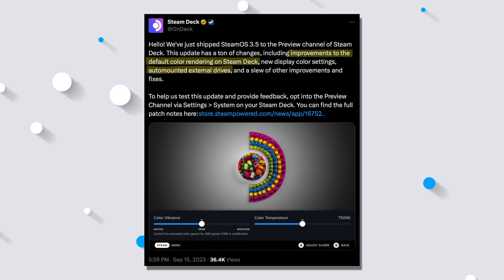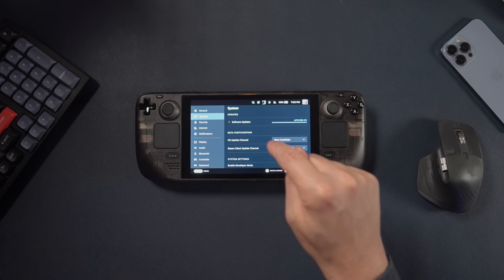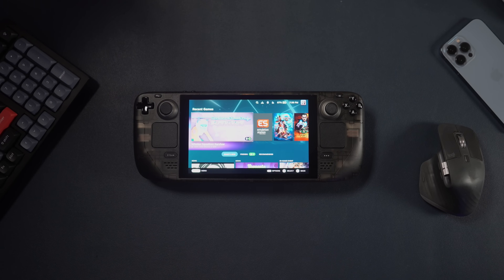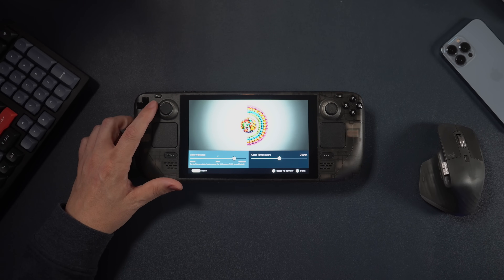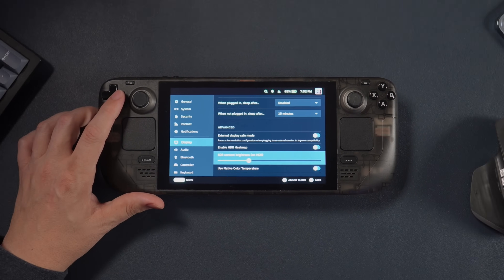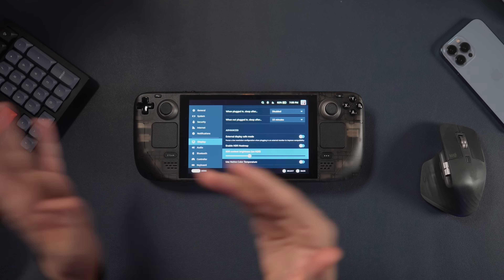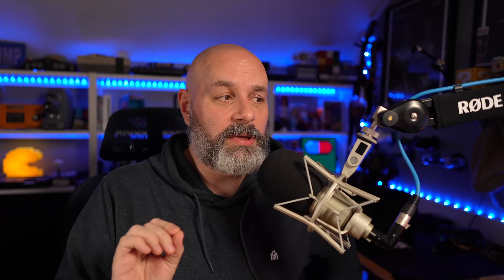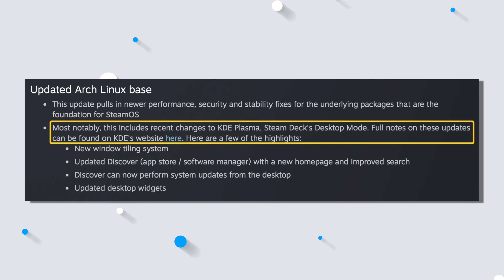Steam OS 3.5 - BIGGER than we thought?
Steam OS 3.5 is in the Beta Candidate channel, and that means its launch is right around the corner and its bringing with it a bevy of new features including HDR, VRR, Saturation and color temperature settings, as well as undervaluing and overclocking BUILT IN?  Lets dive in.

Transparent Shell Front
Transparent Shell Back
My favorite Deck Bag
Battery Bank
M.2 Steam Deck Dock
My SD Card

for Overclocking and undervolting!

Read my Ethics Statement about objective reviews, sponsored content, and brand partnerships